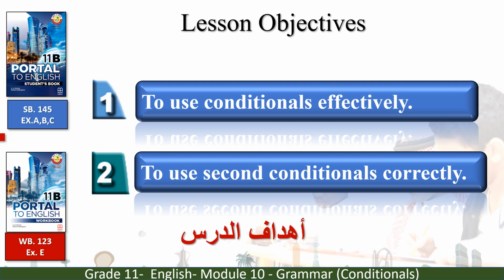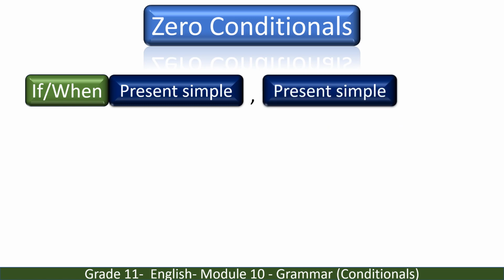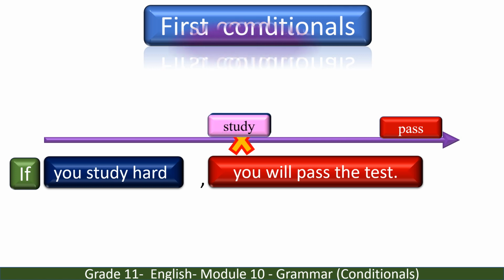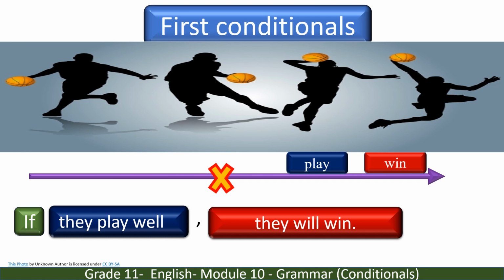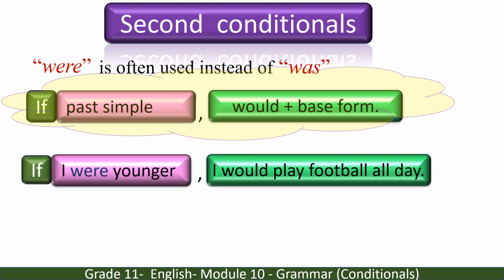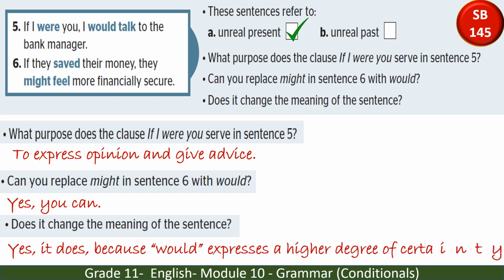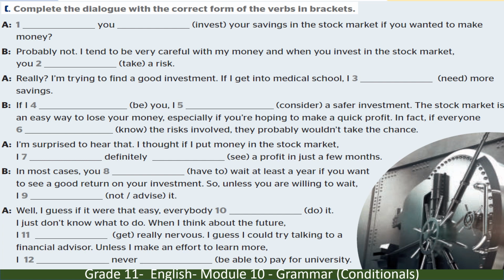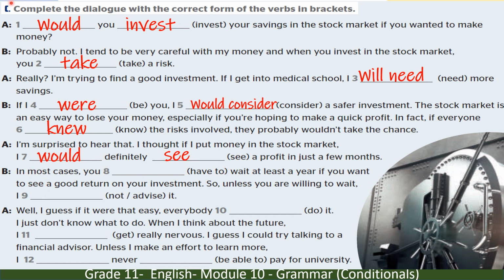Grade 11 art English Module 10 Grammar 2 Conditional Sentences